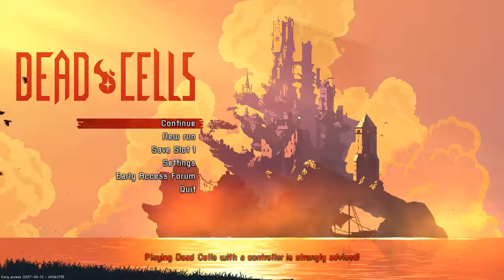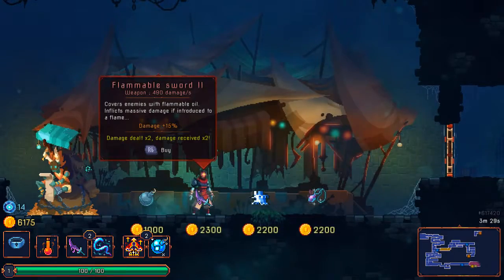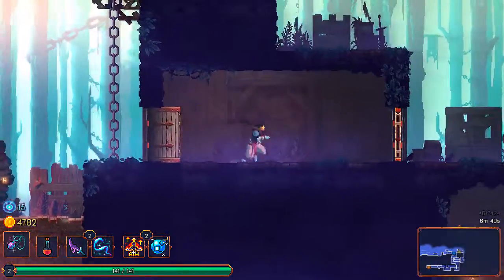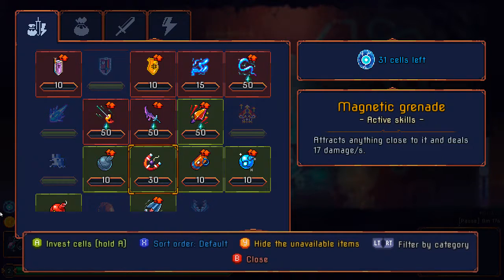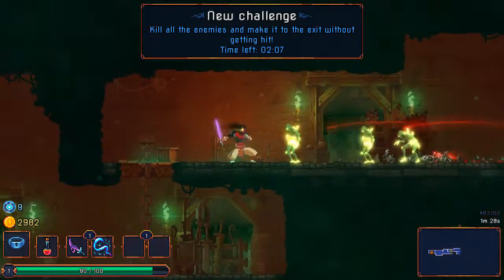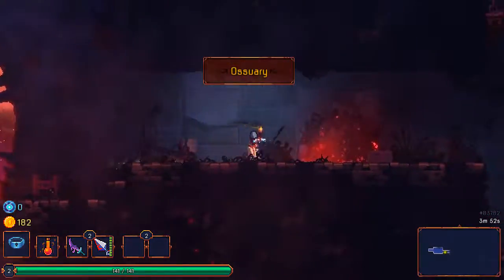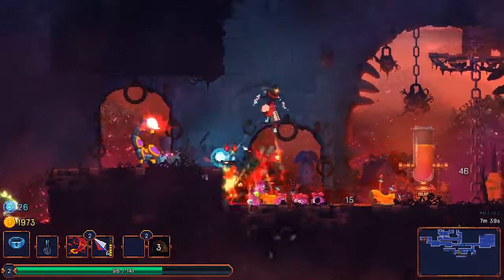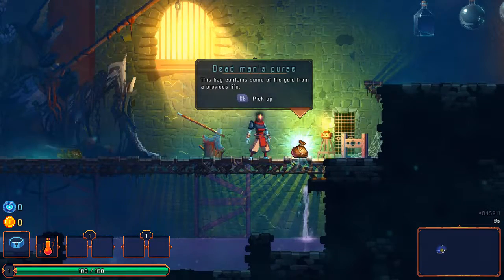Let's Play: Dead Cells - Episode 9 [Slasher]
Dead Cells is a rogue-lite, metroidvania action-platformer. You'll explore a sprawling, ever-changing castle...

If you dug the video, be sure to like/sub to be in the know for future videos

Who is Jonusfatson?
I'm a Canadian gamer focusing on retro and indie games. Check it out if you like let's plays, gameplay or review videos. I will be putting up videos on the regular, so be sure to check back!